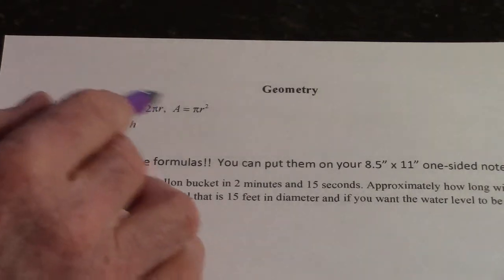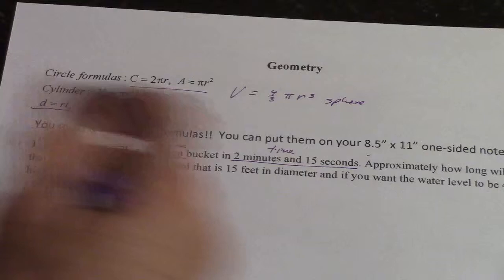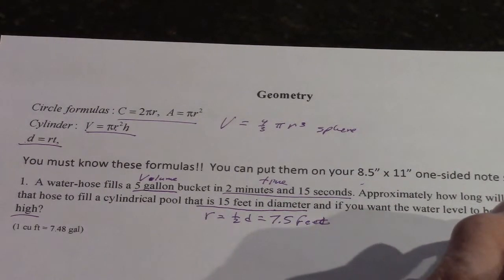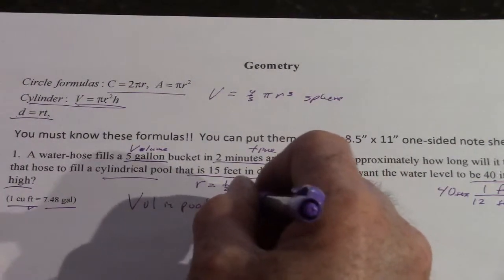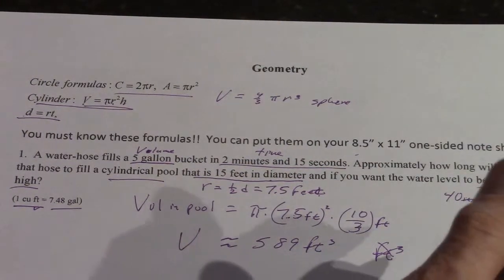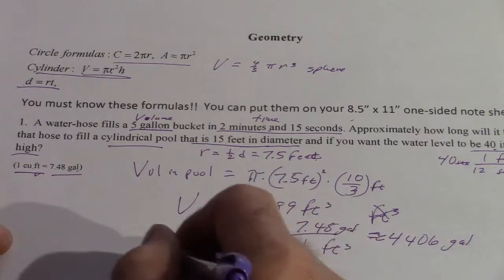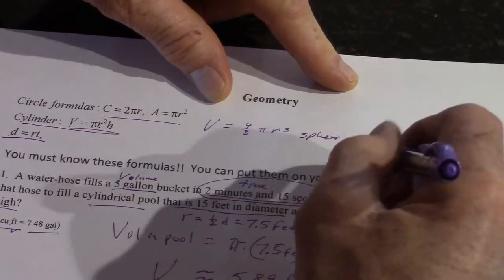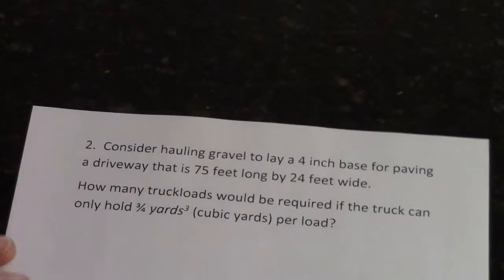Problem Solving Video #4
Problem Solving with Geometry (Part 1)